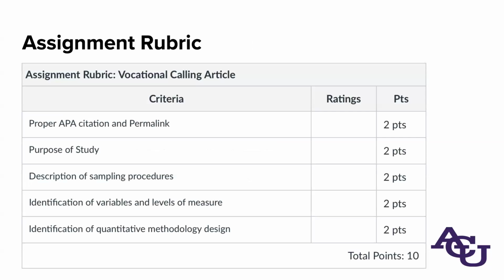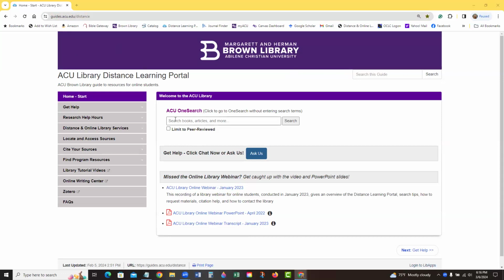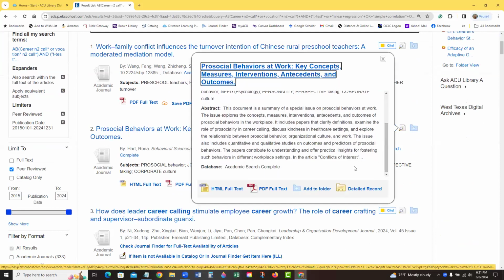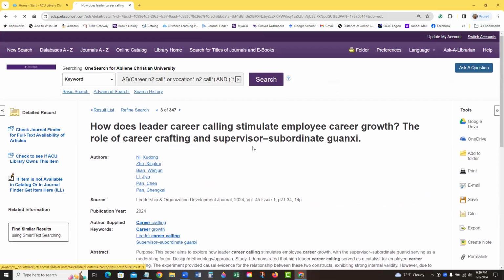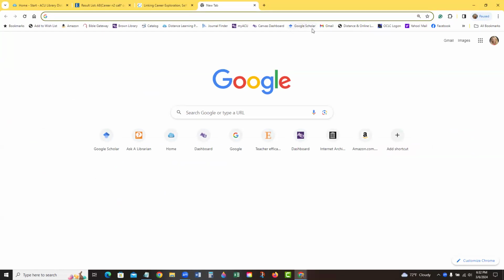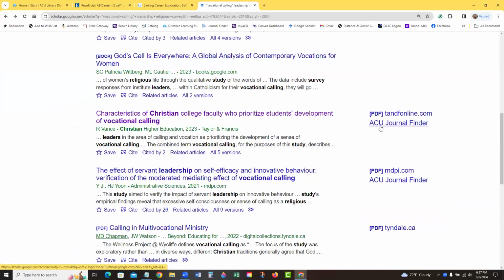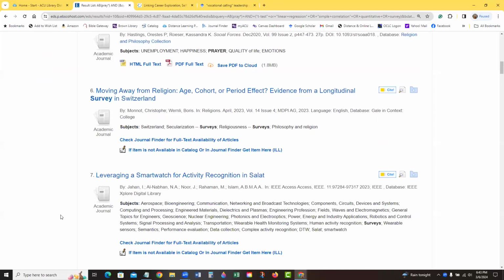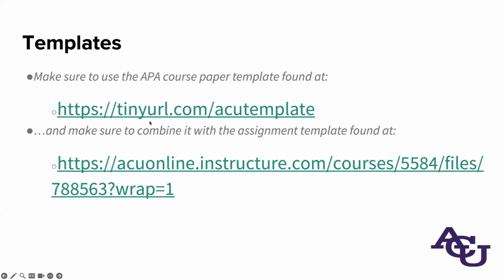Targeted Literature Searches | ACU Online Writing Center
This skill-based Online Library–OWC collaborative webinar explores how to search for recent literature meeting specific criteria, using LEAD 786’s Week 1 Vocational Calling Journal Article Assignment.